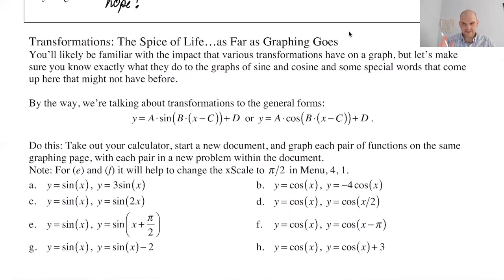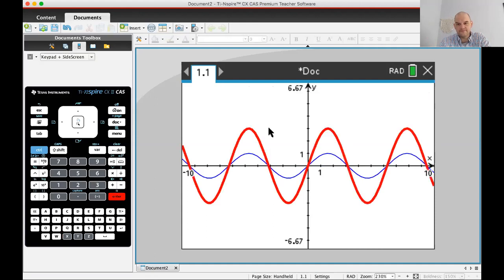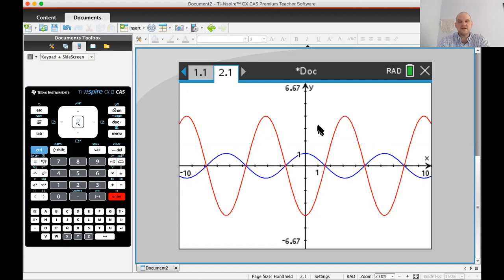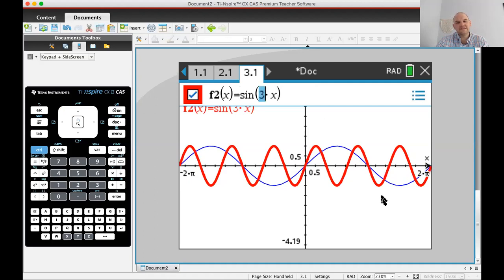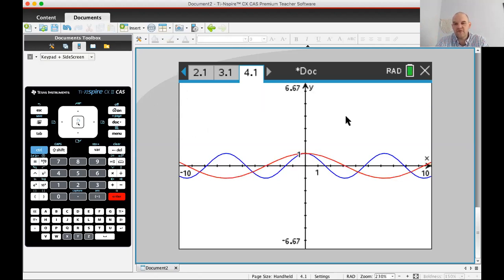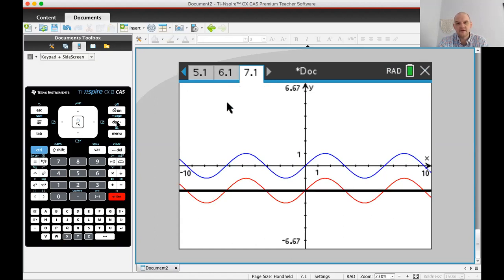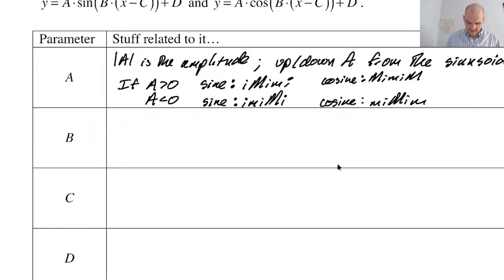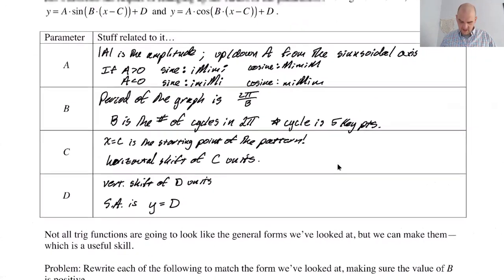Parameters of Trig Functions pg 40, pt 1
Topics: What each of the parameters A, B, C, and D do to a graph of y = A*sin(B(x-C))+D or A*cos(B(x-C))+D; amplitude, reflection; concave up/concave down; horizontal shift; vertical shift; sinusoidal axis; sinusoid; starting a problem on the TI-Nspire; graphing on the TI-Nspire